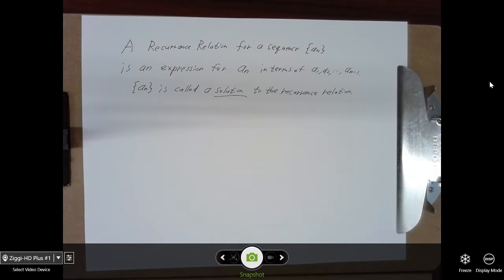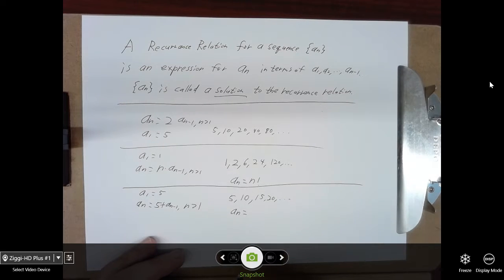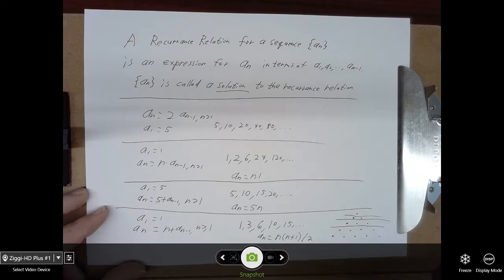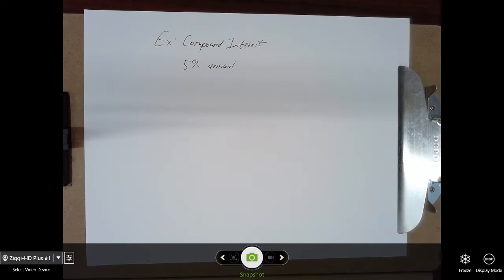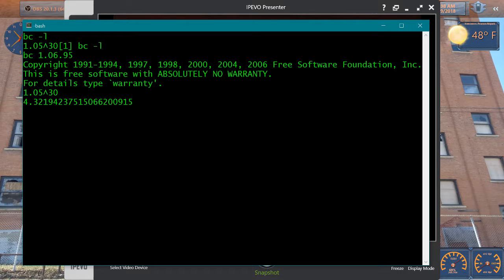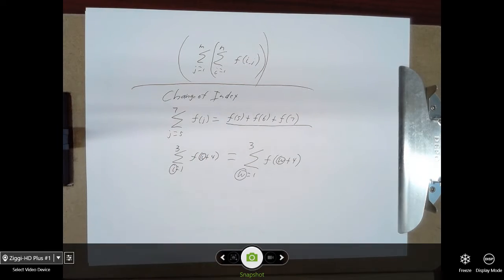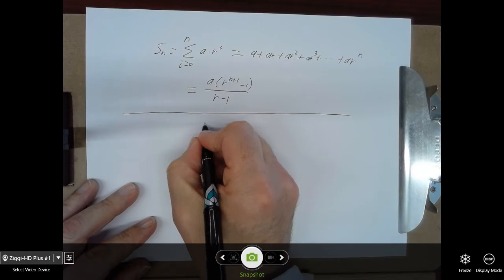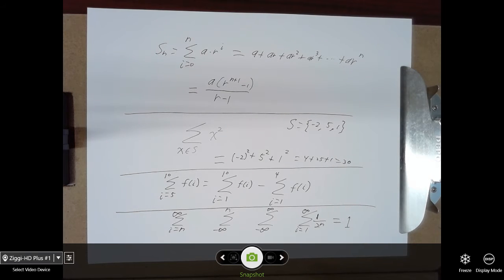CSE 215 20180129 Part 2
sequences, summations